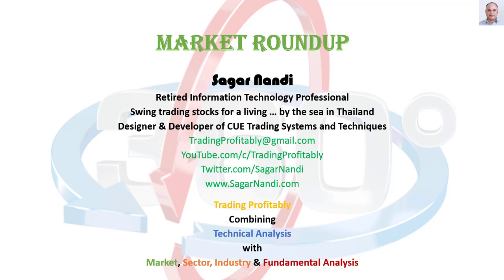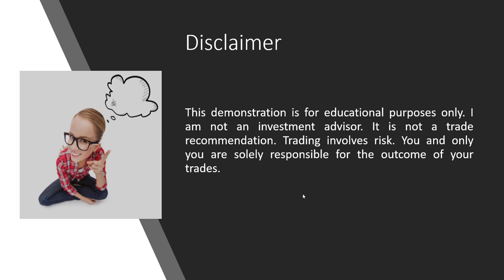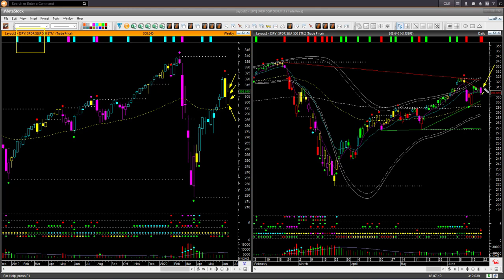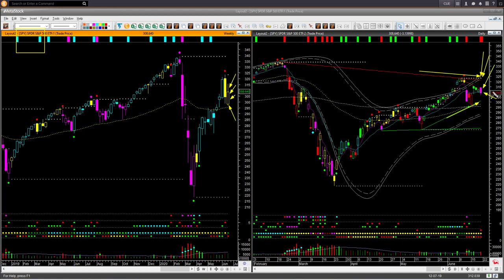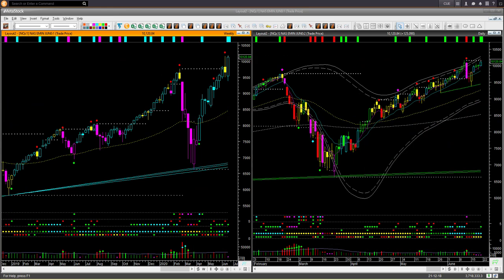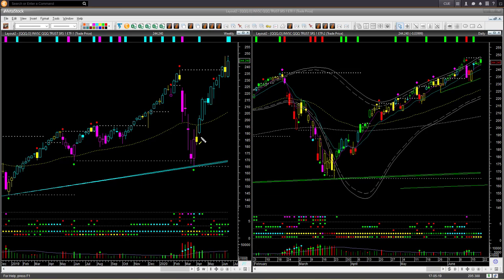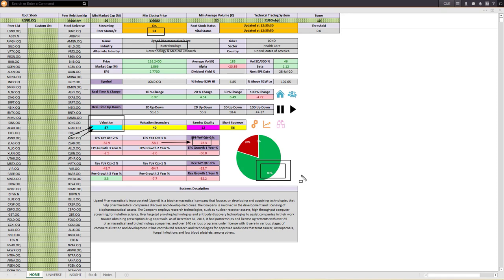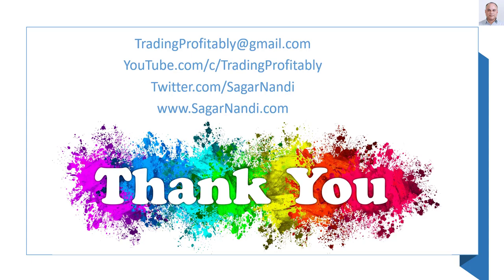Neutral-Neutral to Neutral-Bearish stance - Market Roundup 21st Jun 2020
In the previous market roundup, my market outlook and preferred trading direction were both neutral. I have changed that to a neutral market outlook and bearish preferred trading direction. This video explains the detailed analysis behind that.

You may learn more about effective trading techniques from the topics under the forum category "Learning Center". You may follow me on Tweeter to receive live, sensible insights about the market, sector-industry, and stocks based on real-time analysis.